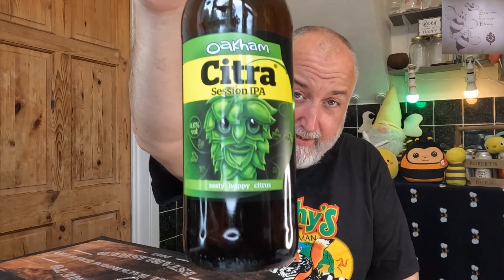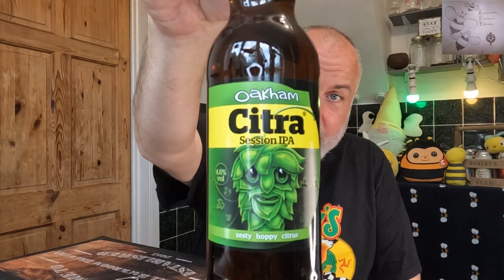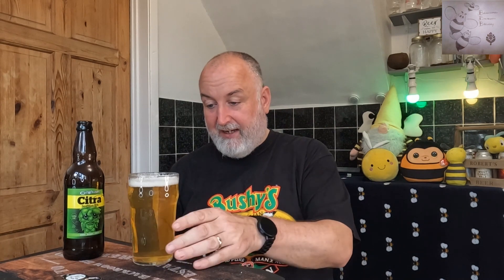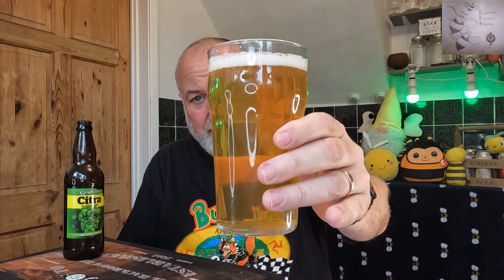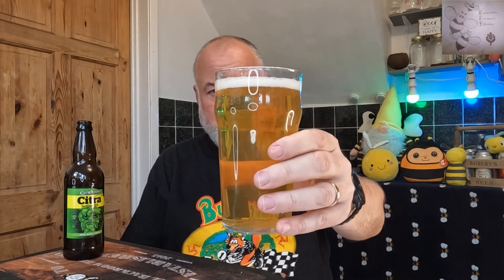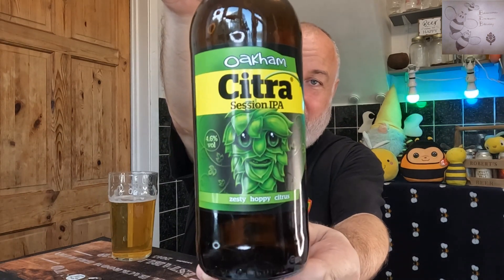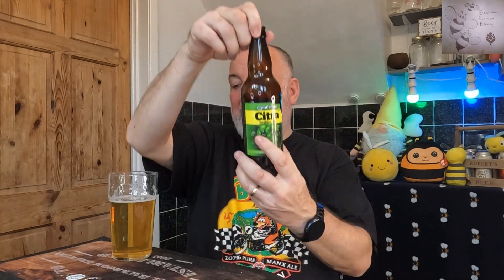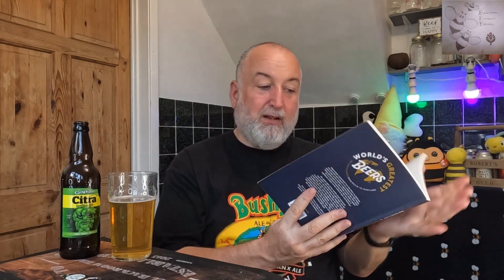Oakham Citra | Oakham Ales | Peterborough Brewery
Tasting Oakham Citra as part of Trad Tuesdays

Additional Equipment

Books

10Ltr minimum pan for the stove and in some cases an additional 7ltr pan depending on how you go with your brewing method.